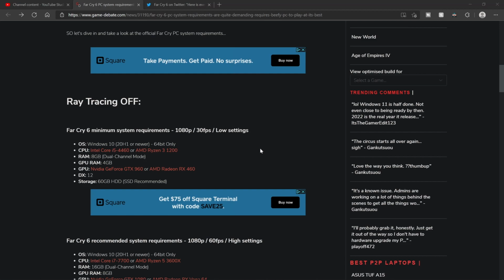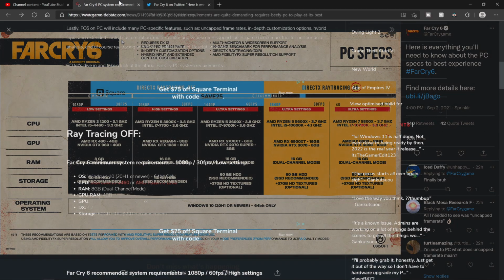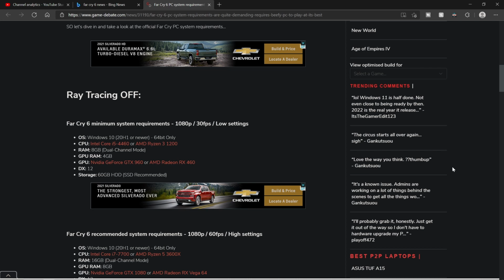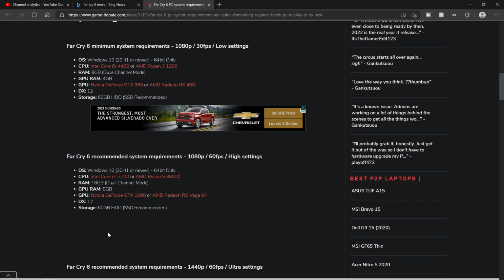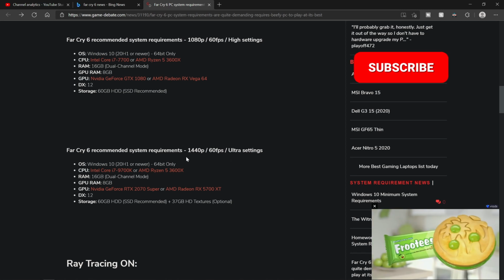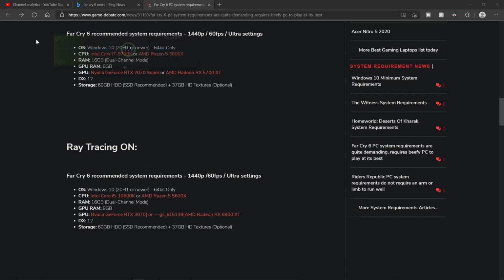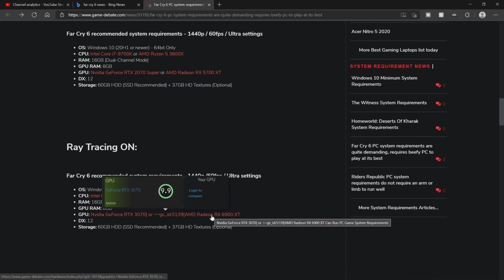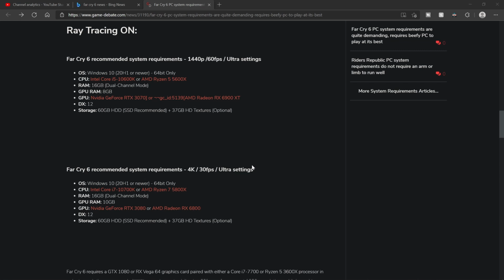Far Cry 6 System Requirements Simplified!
In this video I cover everything you need to know about the far cry 6 system requirements to help you make sense of all the different computer components you might find on you screen, so I hope you enjoy todays video of All you need to know about the Far Cry 6 System Requirements!!

About Far Cry 6:
Far Cry 6 is an upcoming first-person shooter game developed by Ubisoft Toronto and published by Ubisoft. It is the sixth main installment of the Far Cry series for Amazon Luna, Microsoft Windows, PlayStation 4, PlayStation 5, Xbox One, Xbox Series X/S, and Stadia. The game is set to be released on October 7, 2021.